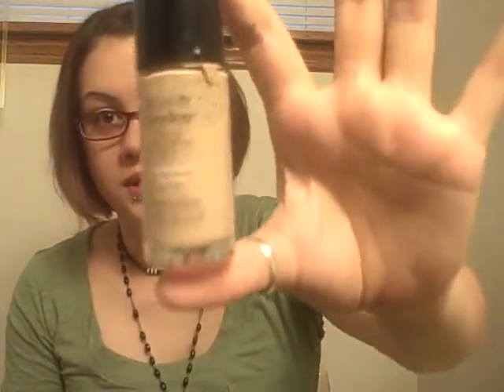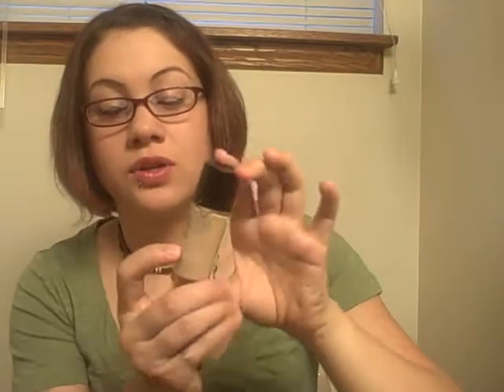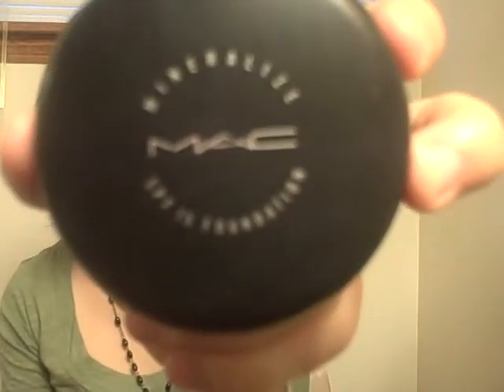Finding Your foundation &shade!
Hey everyone, here's a helpful video when deciding what foundation is best for you as well as a quick tip on how to find your right shade!!!

**All products shown were paid out of my own pocket. I was not paid or sponsored to say any of the mentioned things, just used as an informational video !!!***